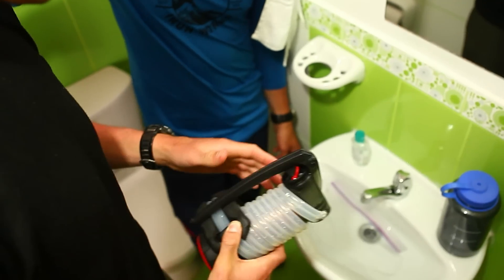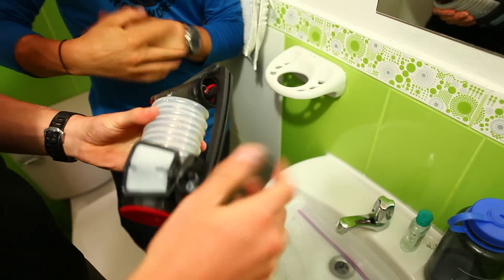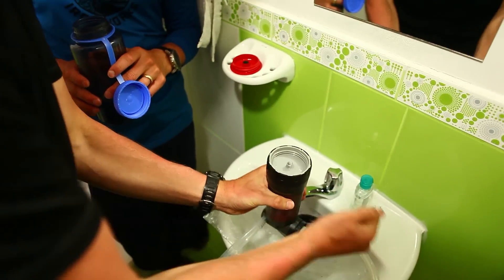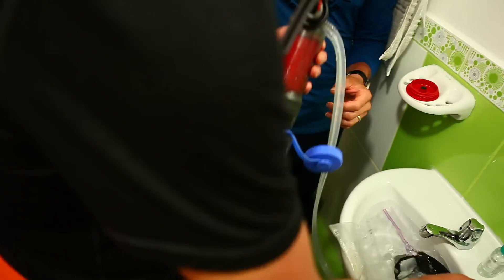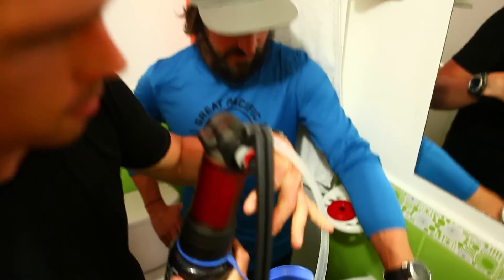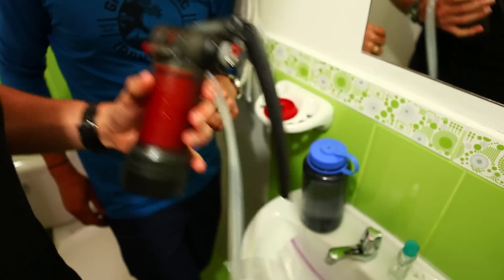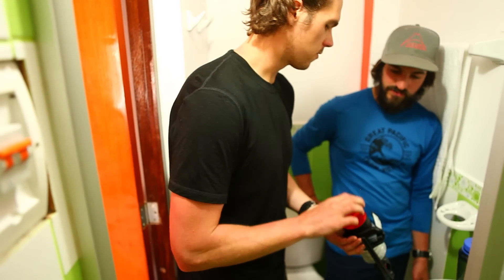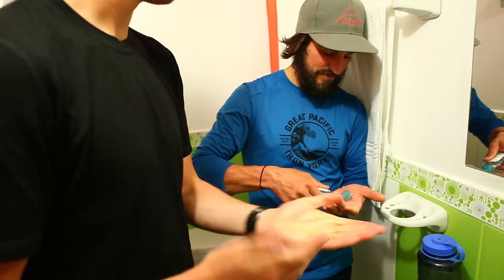MSR Guardian Purifier: How to Avoid Cross-Contamination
It’s always important to avoid re-contaminating the water you just treated in the backcountry. These simple steps by product engineer Steve Schwennsen will help you avoid doing so when using your Guardian Purifier.